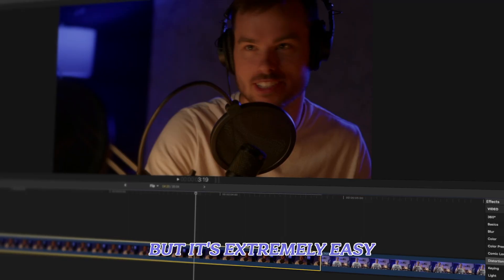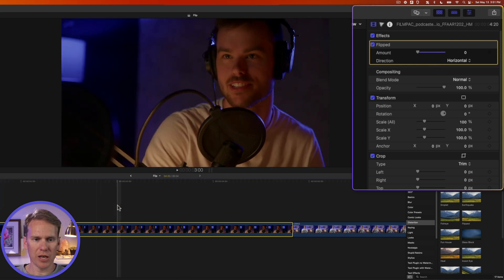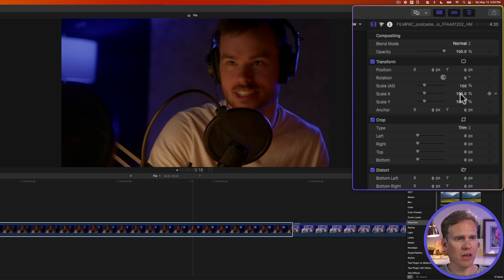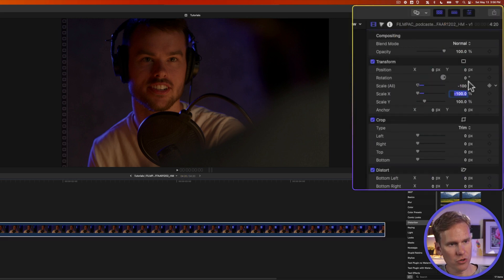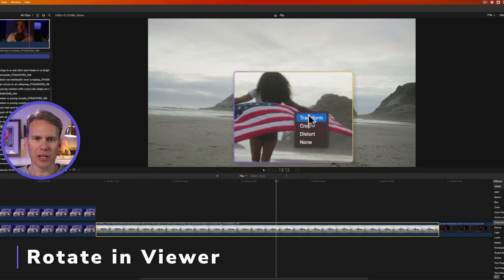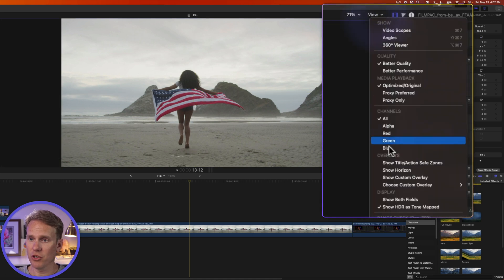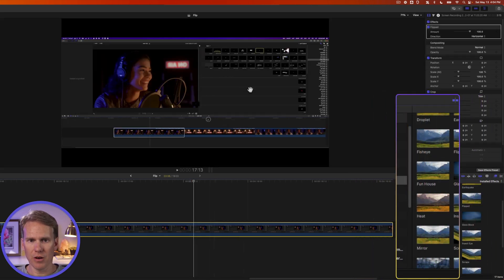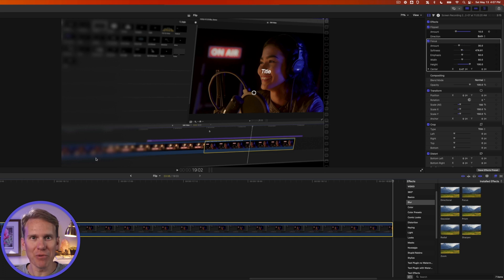How Do You Flip a Video on Final Cut Pro?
Don’t flip out! But it’s insanely easy to flip a video in Final Cut Pro and all it takes is just 1 click! I’ll share 7 techniques to flip a video from beginner to pro level and at the end I’ll show you how to make this cool 3D effect. Catch you on the flip side!

00:00 - Intro
00:13 - Flip with effect
01:21 - Flip with Scale
02:30 - Permanently flip a clip
03:23 - Create Mirror effect
04:23 - Rotate in Viewer
05:36 - Rotate in Inspector
06:28 - 3D effect
07:45 - Outro